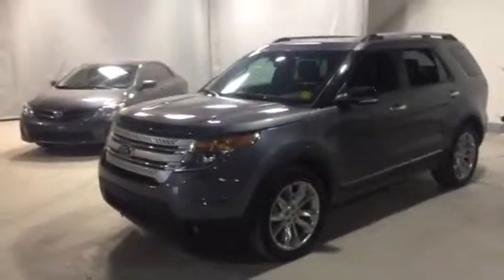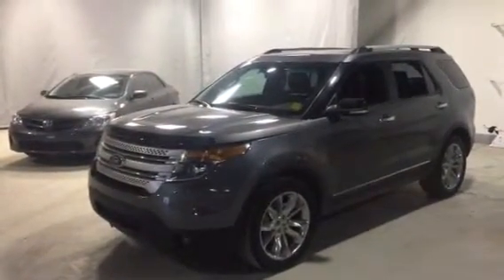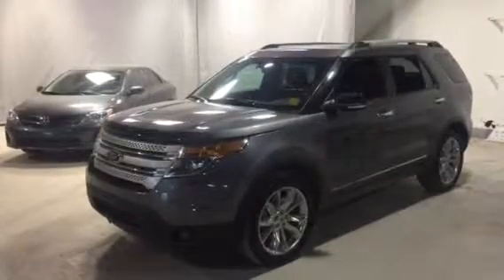Zaka 2013 Ford Explorer